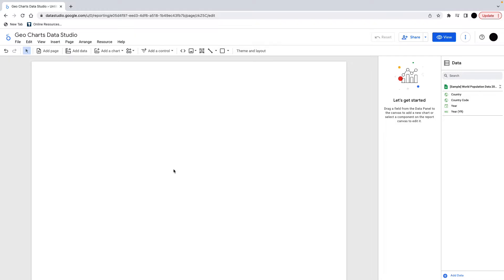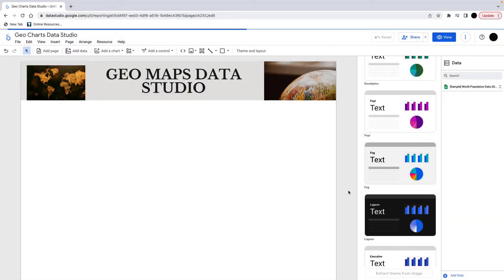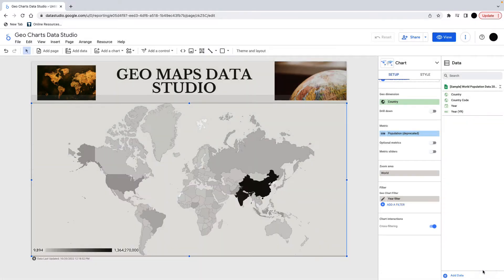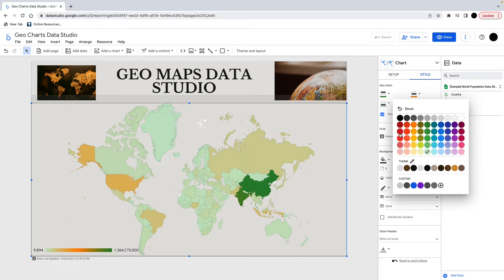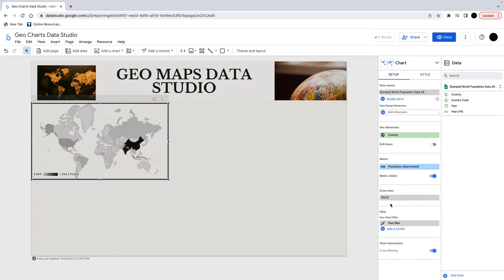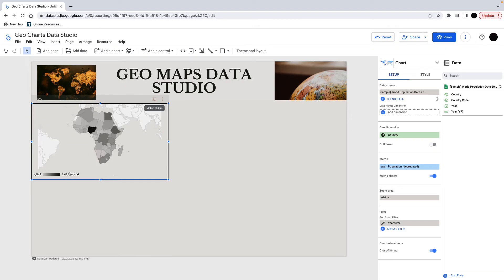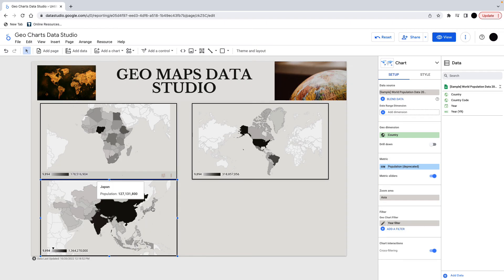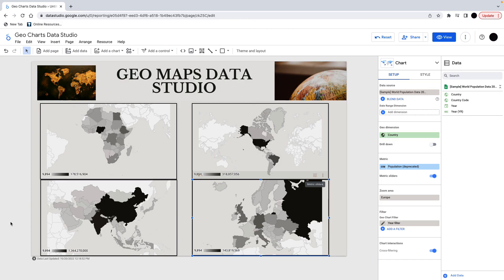Looker Studio Maps in under 10 minutes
If you're looking to improve your Looker data analysis skills, then you need to watch this video! In it, we'll teach you how to master maps and easy styling in Looker's Data Studio.

Data Studio is a powerful tool that can help you visualise and analyse your data. In this video, we'll teach you how to use maps and styling to make your data analysis even more powerful and easier to understand. After watching this video, you'll be able to improve your data analysis skills in no time!
In this video we discuss Google Data Studio Geo Maps which are a great way to visually display metric in the map. This is one of the Map Visualization in Google Data Studio / Looker Data Studio.

Geo Maps within Google Data Studio contain many customisations such as metric sliders, drill-downs,  zoom to different continents / sub-continents and extensive styling options.

Styling of Google Data Studio Geo Maps
Metric Slides within Google Data Studio Geo Maps
Continent / Sud-Continent Zooming